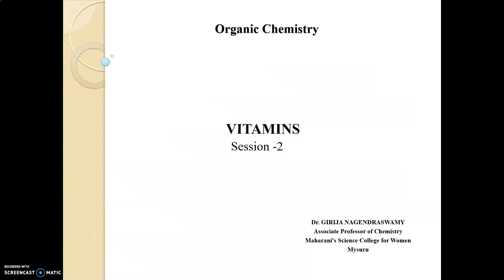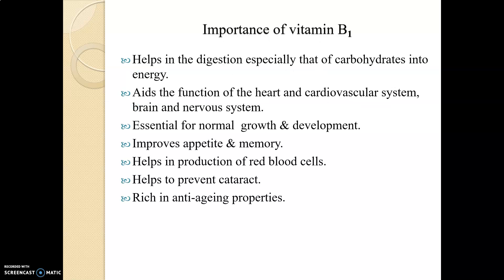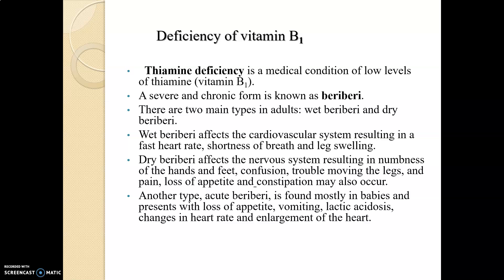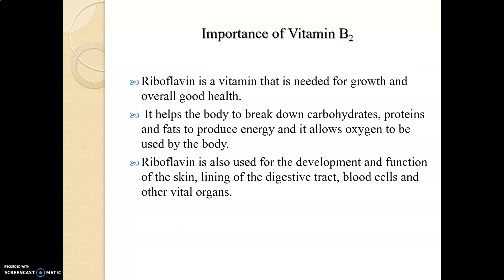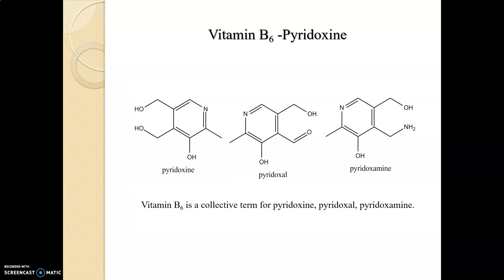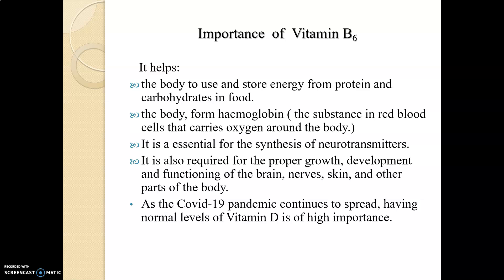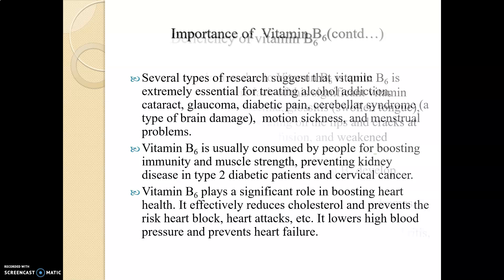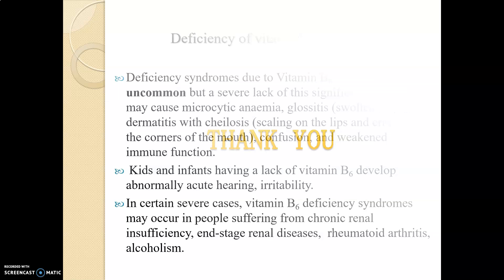Vitamins Session 2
Structural formulae, importance & deficiency symptoms  of vitamins B1,B2,B6.